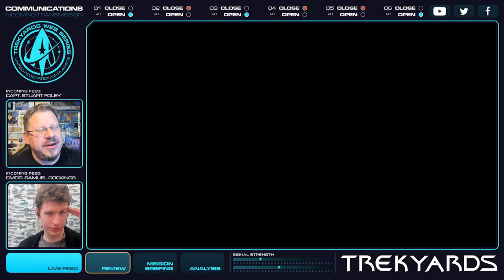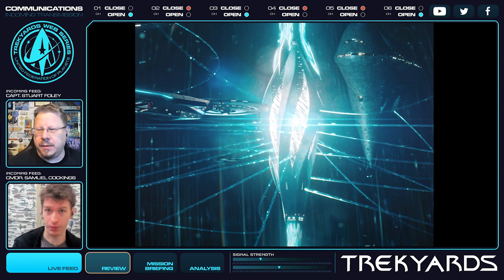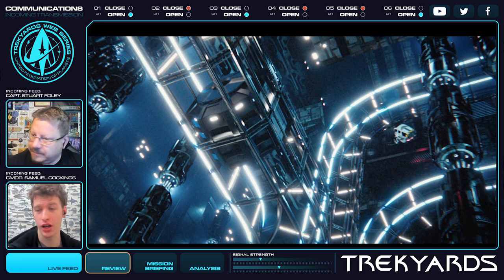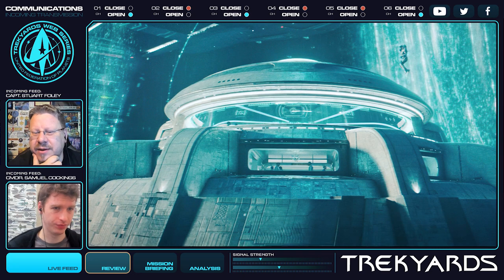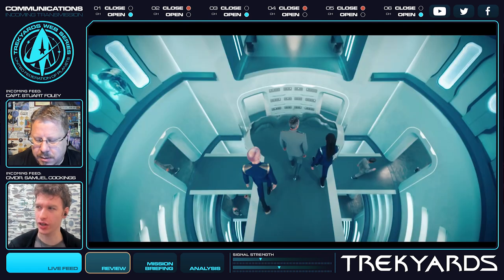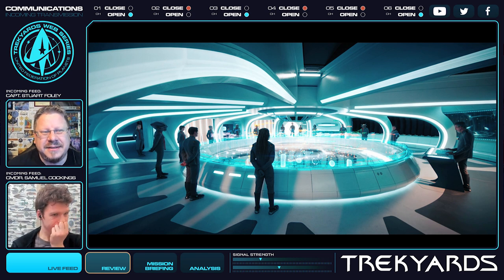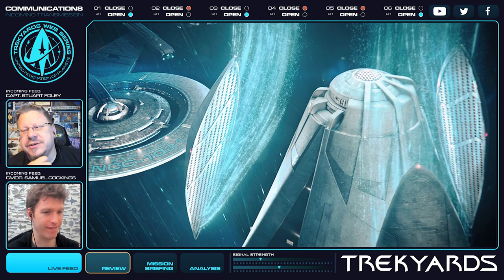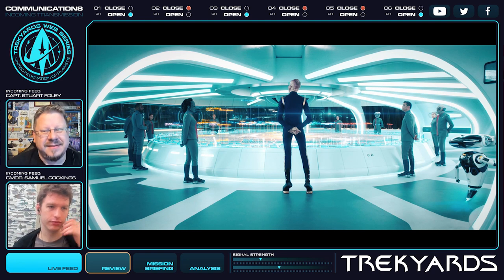Starfleet headquarters (3189) - First Look